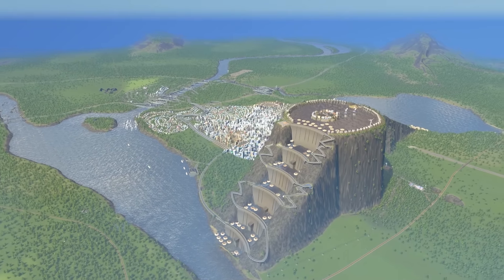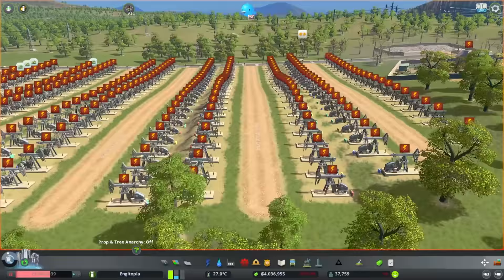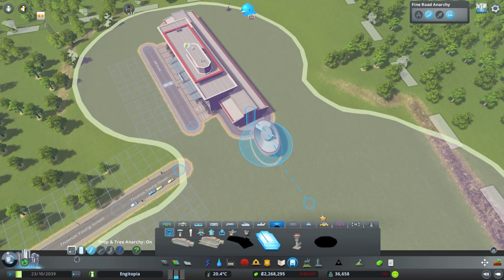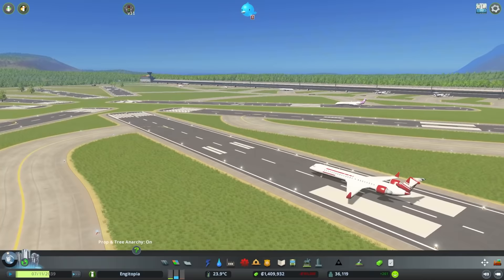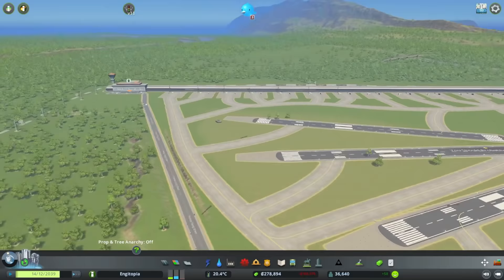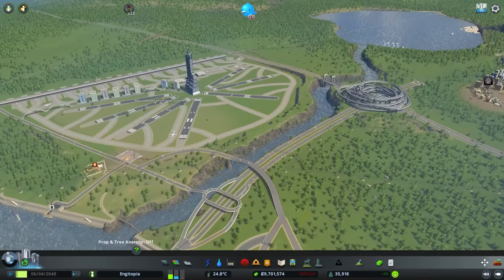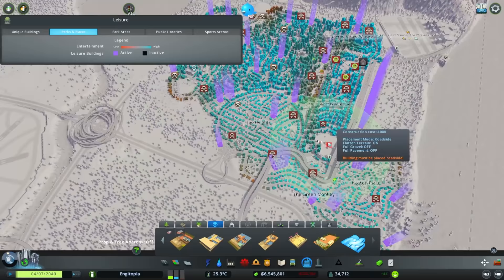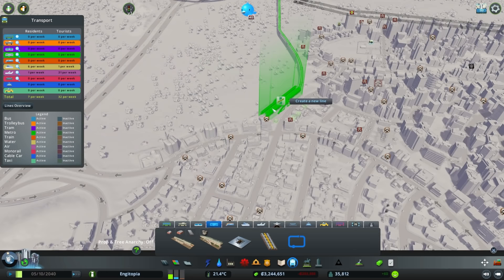Building the world's most dangerous airports in Cities Skylines!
Engitopia expands like never before, this time into the sky as I add the new airports DLC into my Cities Skylines city... Surely everything will work out fine right?

LINKS!